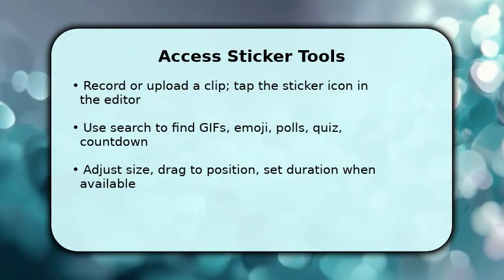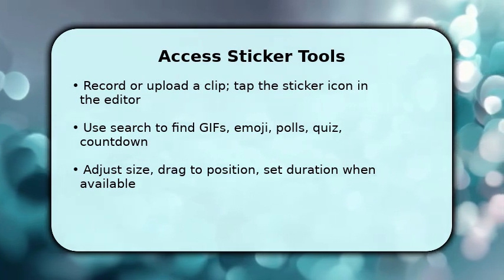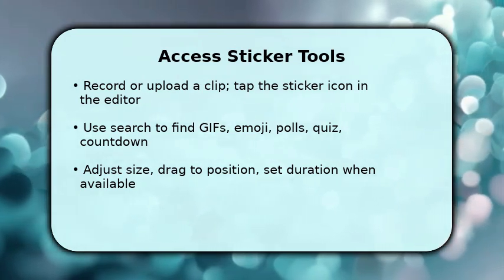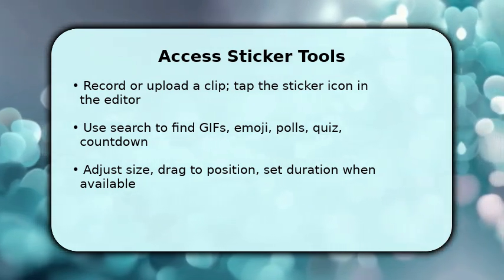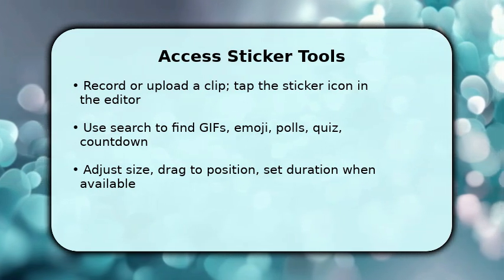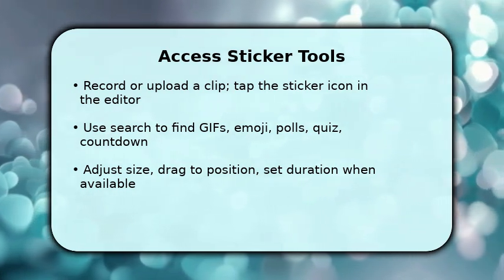How to Enable Stickers on Tiktok (full Guide)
Dive into the world of TikTok creativity as we guide you through enabling stickers in this comprehensive tutorial. Discover how to enhance your videos with fun and engaging visual elements that can captivate viewers, increase interaction, and make your content stand out.

enable stickers on TikTok, how to use stickers in TikTok, tiktok sticker tutorial, add visual flair with stickers, interactive TikTok videos